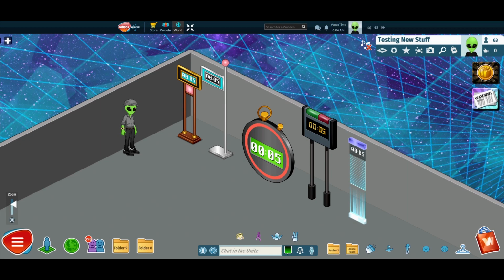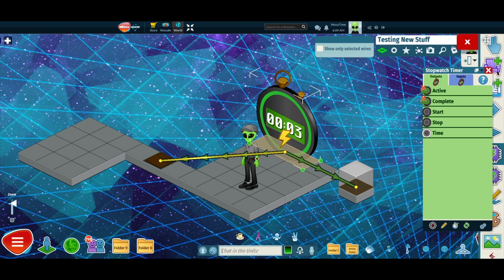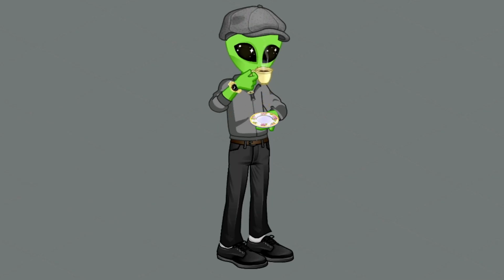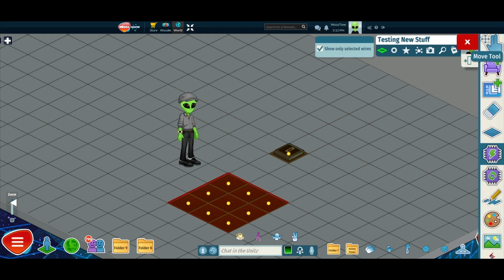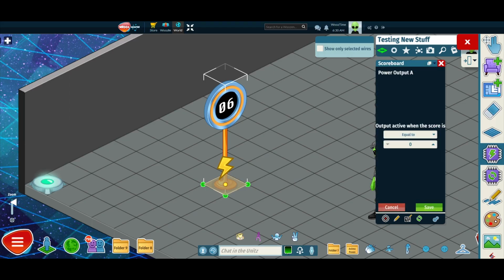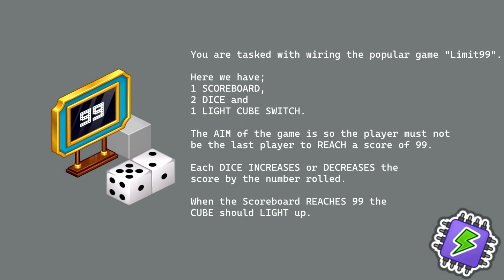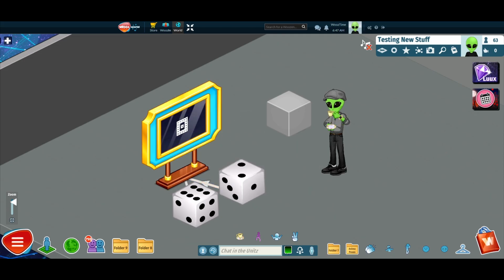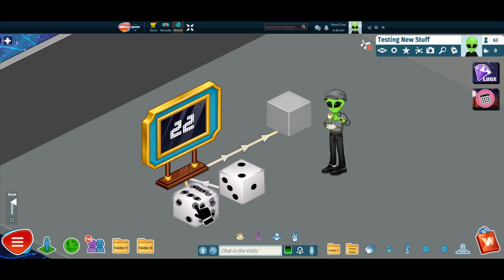Generic Wiring - Lesson 3: Timers, Scoreboards and Dice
Hi fellow wirers,

Today I will be going through typical wired furniture and their uses within Woozworld games or circuits in general. In this lesson you will learn the uses of timers, scoreboards and dice.

PS: I'd love to hear feedback in the comments, whether it's positive or negative feedback it doesn't matter - I just want to help you learn!